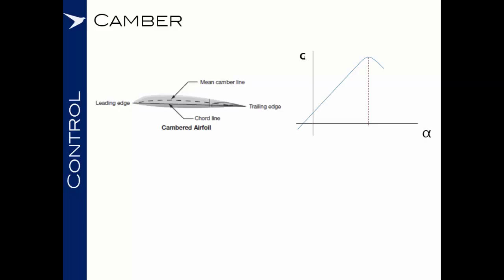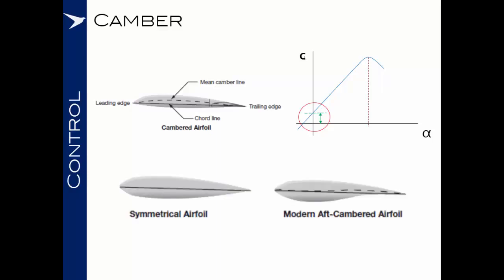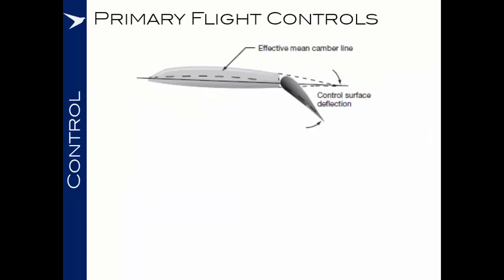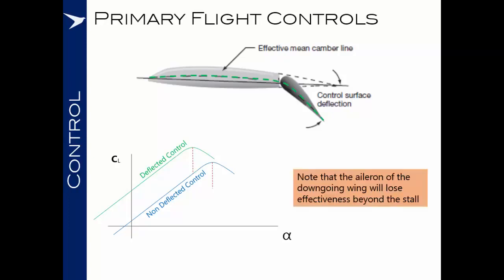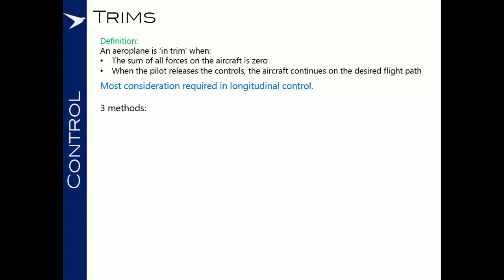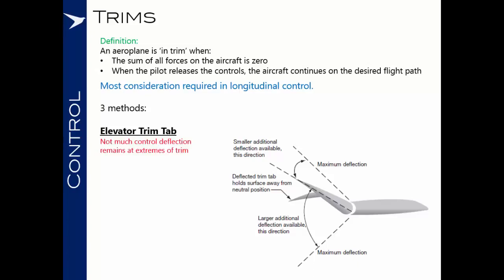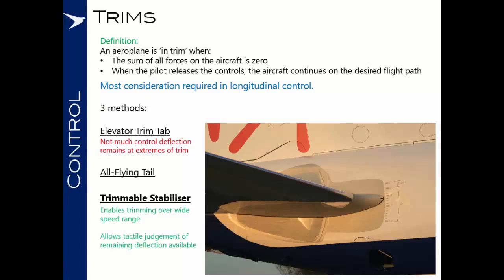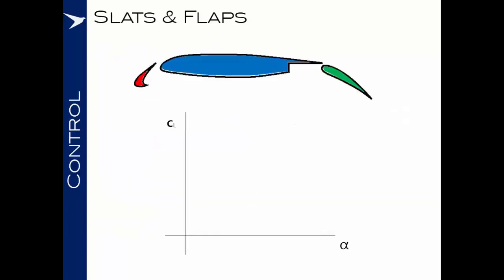UPRT 11 Control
UPRT 11 Control Courtesy Wingpro